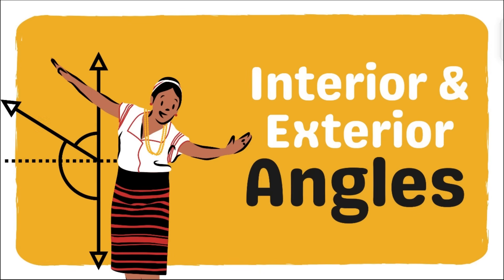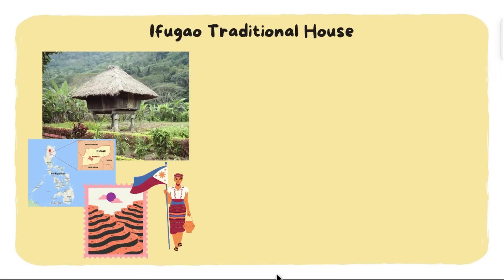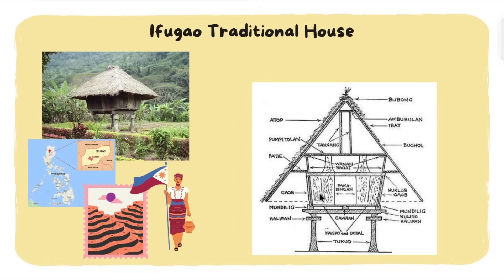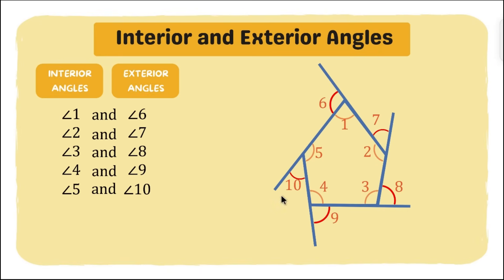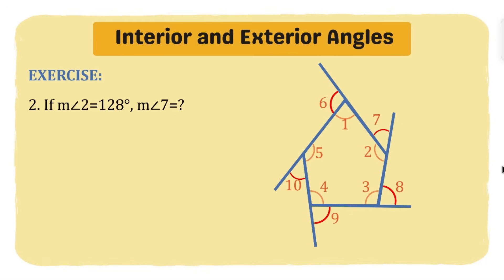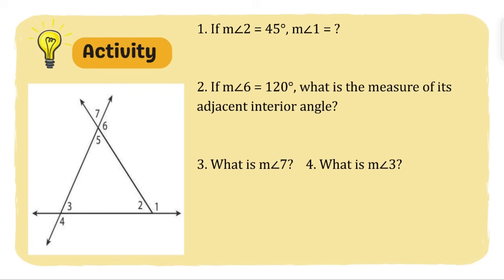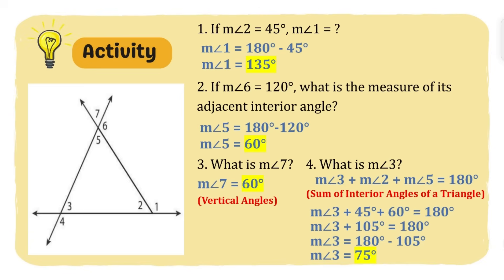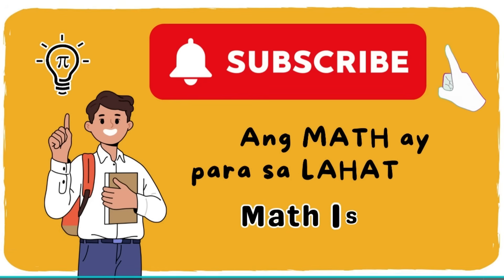INTERIOR AND EXTERIOR ANGLES IN A POLYGON || FIRST QUARTER GRADE 7 MATATAG [TAGALOG MATH TUTORIAL]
This video explains the relationship of interior and exterior angles of a polygon. This is part of the lesson for Grade 7 in the First Quarter under DepEd's new MATATAG CURRICULUM. The medium of instruction used is mixed English and Tagalog for easier comprehension.

To the learners, I hope nakatulong po itong video sa inyong pag-aaral.

Please DON'T SKIP ADS to support this program, Maraming Salamat!

👇PPT FILES: 👇
To my fellow teachers who are interested to avail of our PPT files and worksheets as used in our video tutorials, send PRICE INQUIRY lang po through this link:

or visit us through our FB page:

Thank you and God bless po sa inyong lahat!

Correction: 🙂
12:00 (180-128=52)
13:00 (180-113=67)